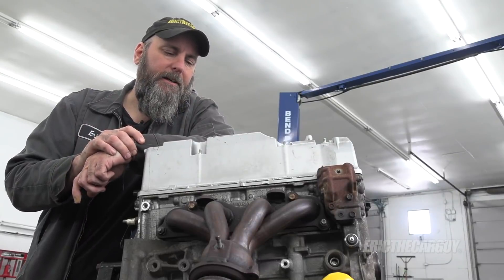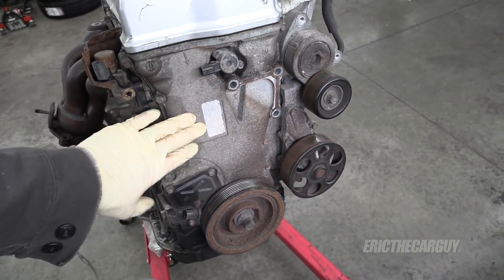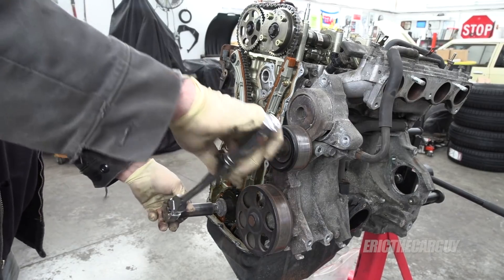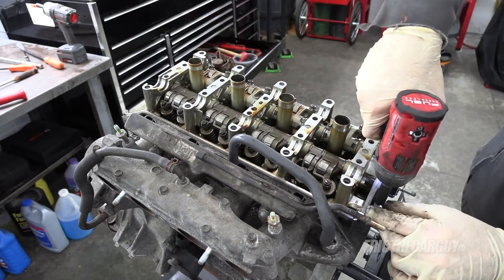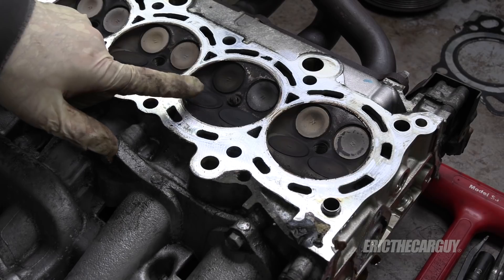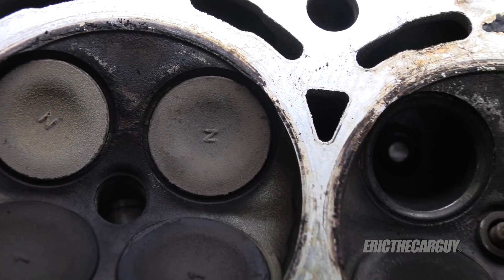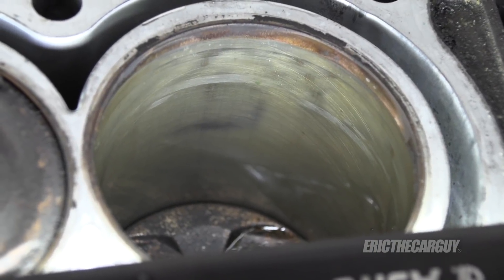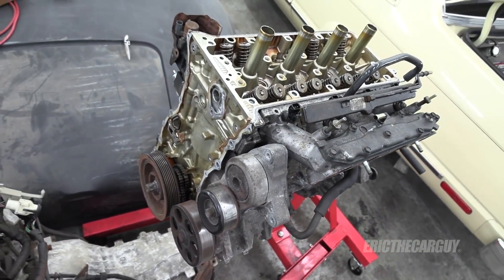Honda K Series Fail, What Went Wrong?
Not long ago I posted a short series of videos replacing the 2.4L K series engine in my, new to me, 2005 Honda Element. Many of you asked about what went wrong with the engine. In this video I tear the K series apart to find out why it didn’t have compression in cylinder #2. I also add useful info on timing chain replacement, as well as some other common issues to look out for on the Honda K series engine.

For those of you that want the engine, sorry, it's already been taken away. Thanks for your interest.

Tools

Brake Cleaner

Stay Dirty

ETCG